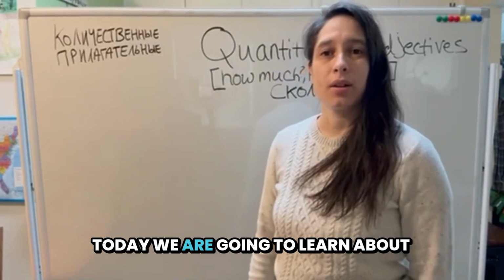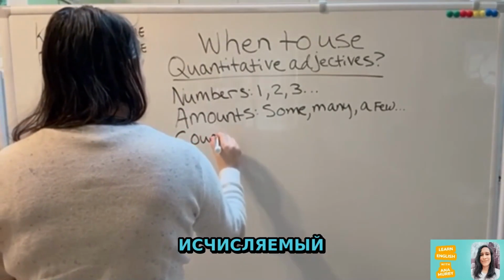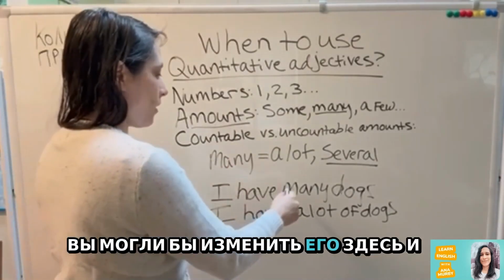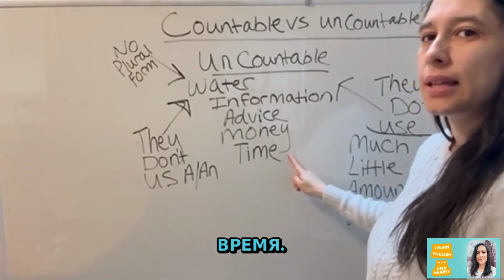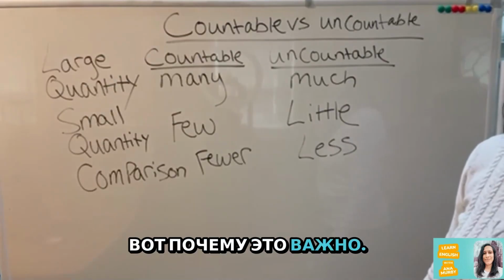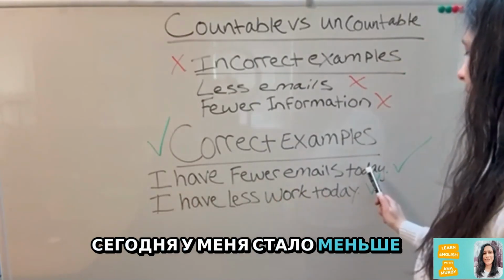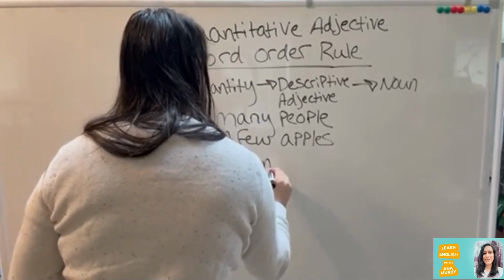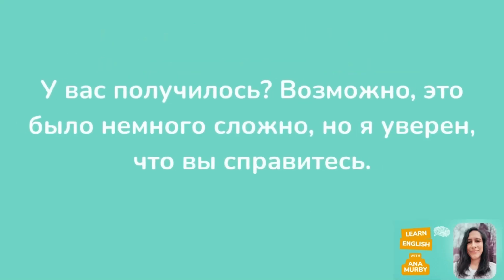English Quantifiers Made Simple (many, much, some, a lot of) | A1–A2 Beginner Lesson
Learn how to use many, much, some, and a lot of correctly in everyday English.
This lesson is perfect for beginners and Russian speakers learning English.
In this lesson, you will:
• Understand the difference between many and much
• Learn when to use some and a lot of
• See clear, simple examples
• Practice using quantifiers in real sentences
Perfect for:
• Beginner English learners (A1–A2)
• Russian-speaking students
• ESL learners
• Anyone improving basic grammar
💬 Try making your own sentence using many or some!

🇷🇺 Количественные слова в английском (many, much, some, a lot of) | Урок для начинающих (A1–A2)
Узнайте, как правильно использовать слова many, much, some и a lot of в английском языке.
Этот урок идеально подходит для начинающих и русскоговорящих.
В этом уроке вы:
• Поймёте разницу между many и much
• Узнаете, когда использовать some и a lot of
• Увидите простые примеры
• Потренируетесь составлять предложения
👉 Попробуйте составить своё предложение!